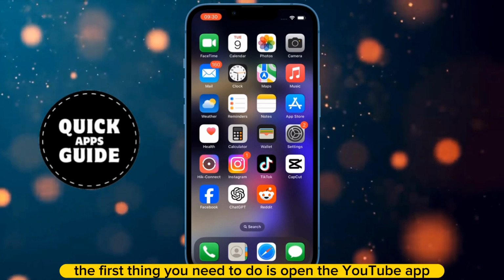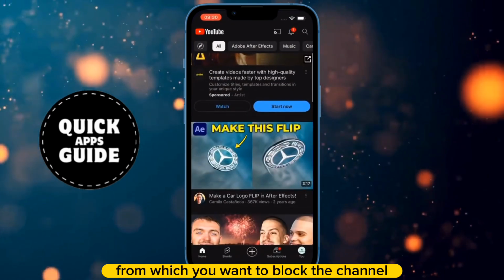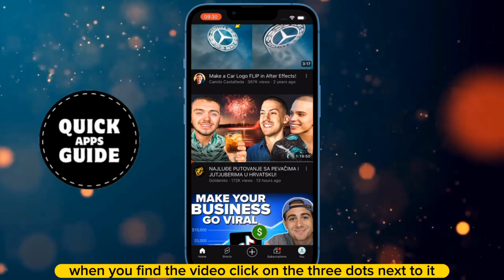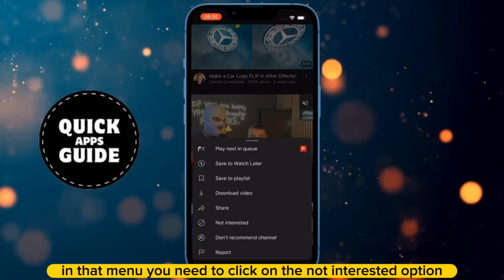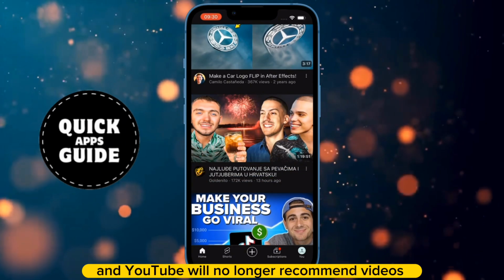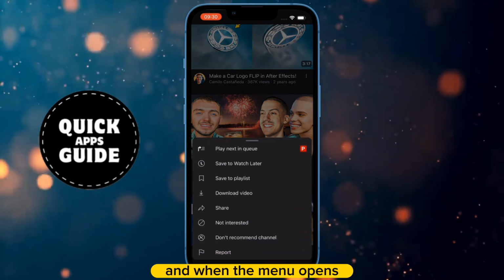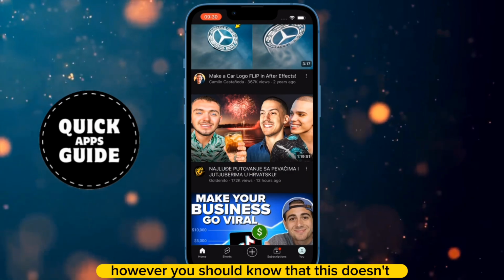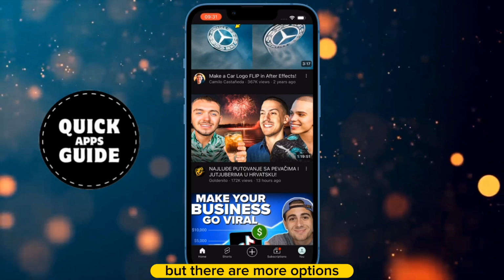How to BLOCK YouTube Channel - YouTube Tutorial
Tired of unwanted content on your YouTube feed? This video will show you how to block a YouTube channel quickly and effectively. Whether you want to avoid spam, irrelevant content, or just clean up your recommendations, we’ve got you covered.